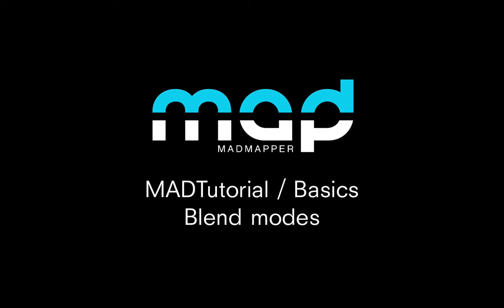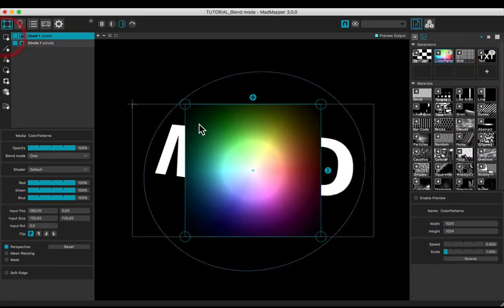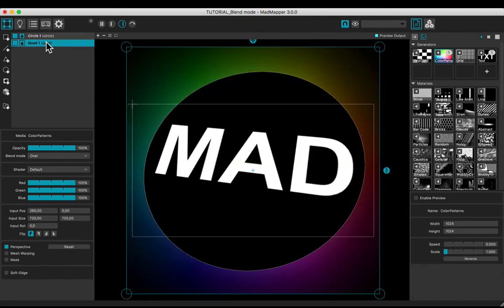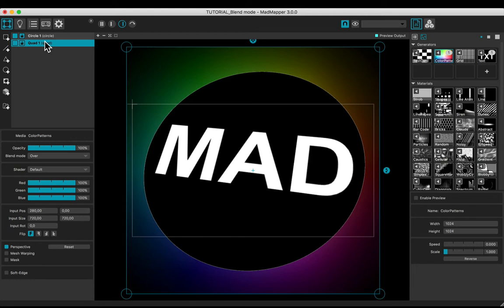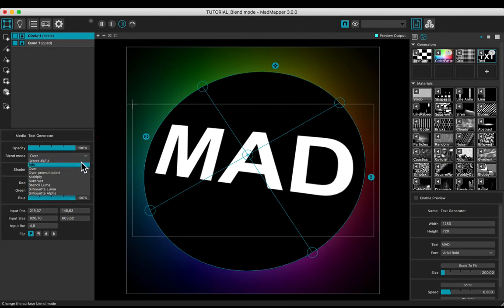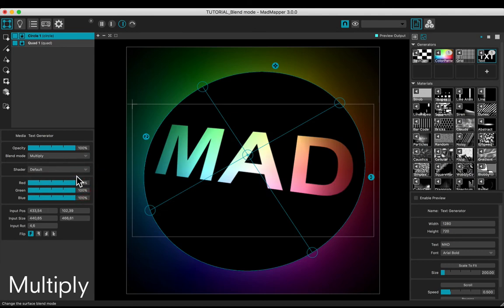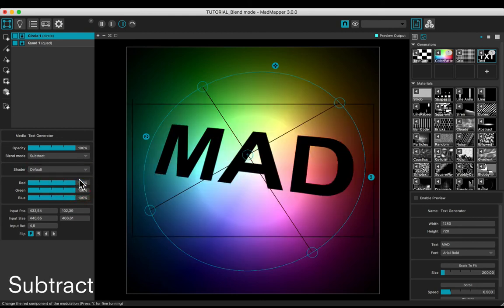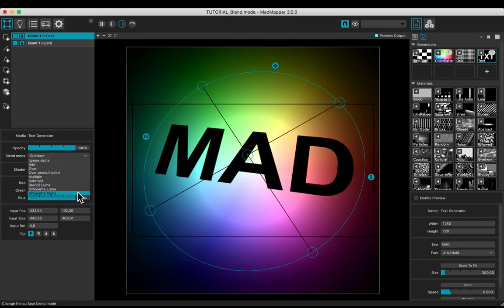Blend Modes — MADTutorial Basics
Learn how to use MadMapper's Surfaces Blend Modes